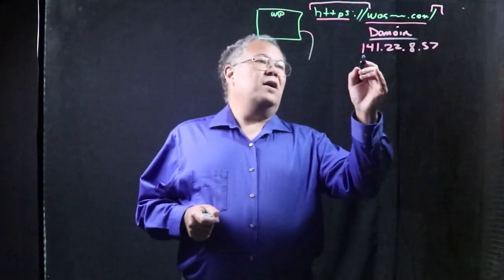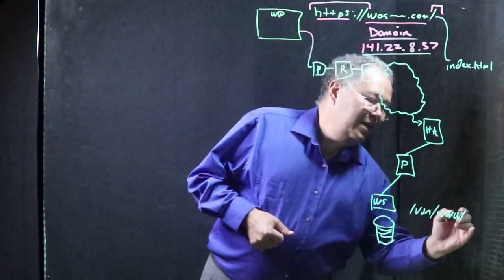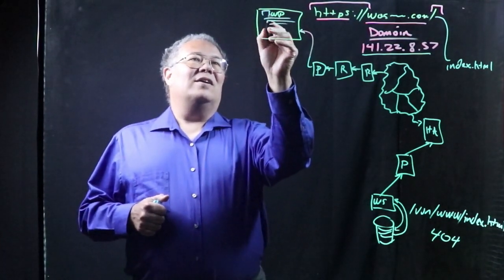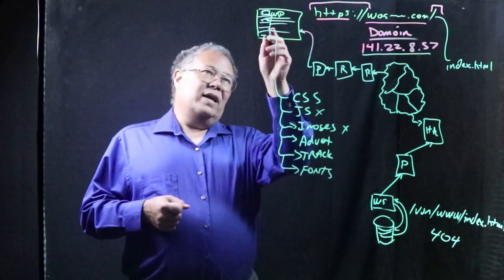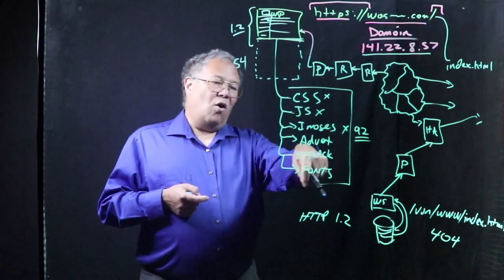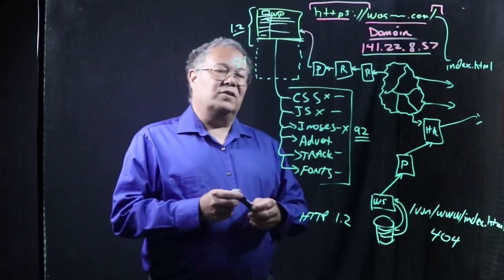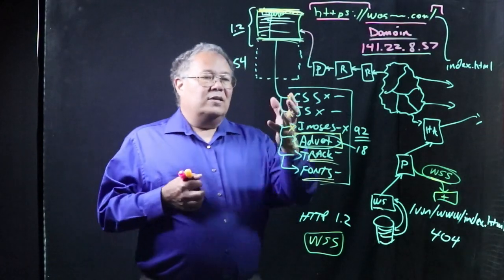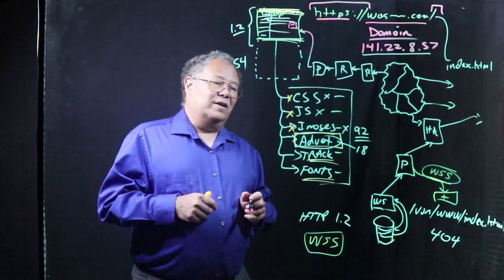1015 L 10 pt3a how apps work